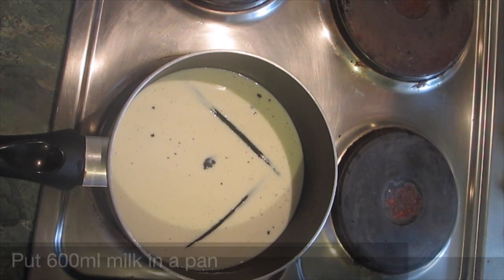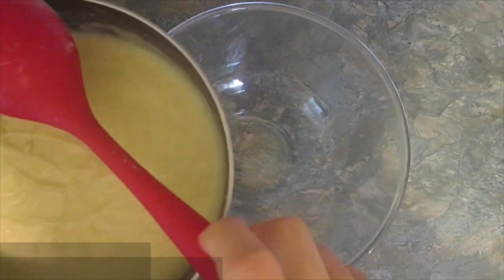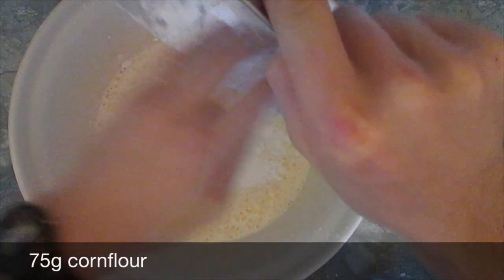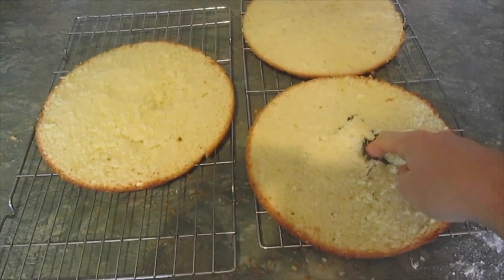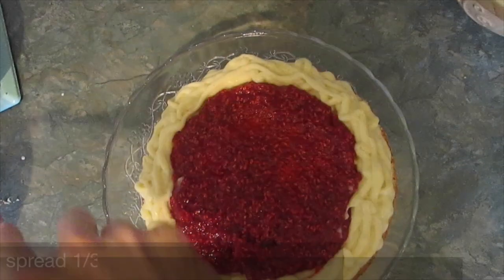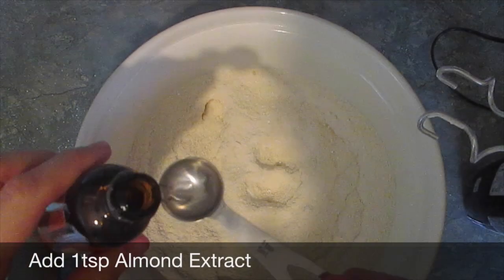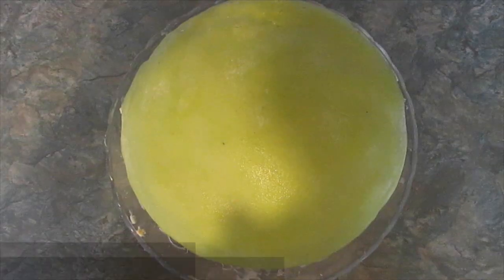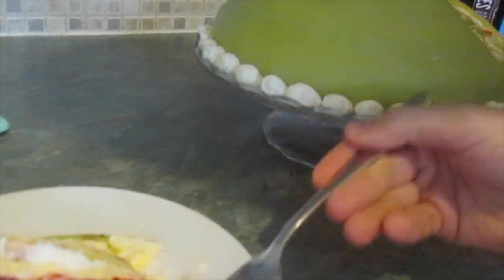Prinsesstarta/Princess Cake - European Week GBBO 2014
Prinsesstarta/Princess Cake is freaking tricky! Watch me tackle the European Week Technical Bake with crazy fast instructions that only get faster the more sugar I consume!

As always, check out for delicious recipes and gorgeous bakes.